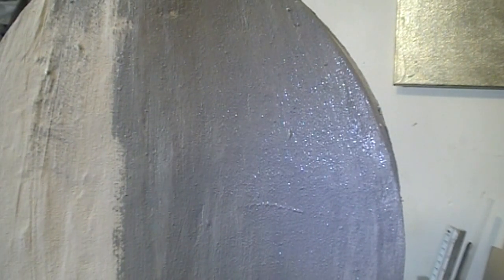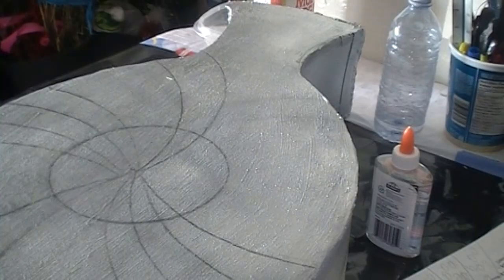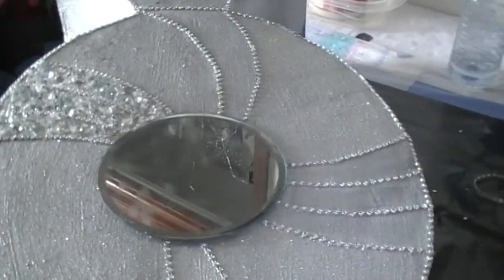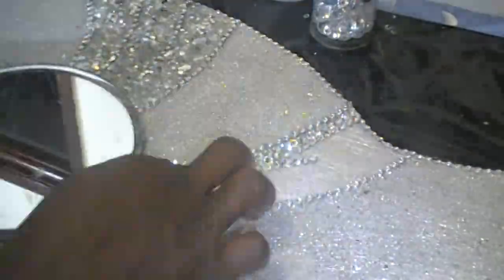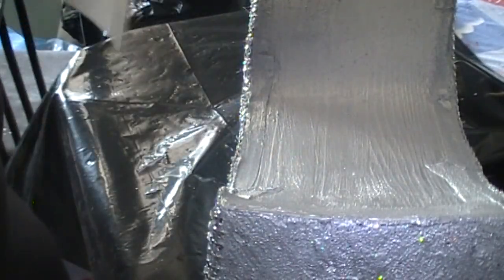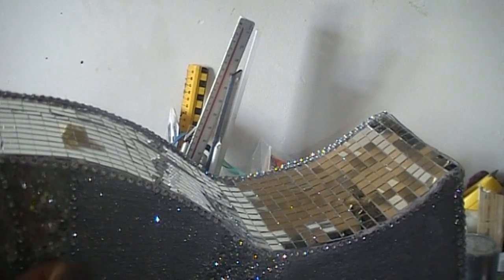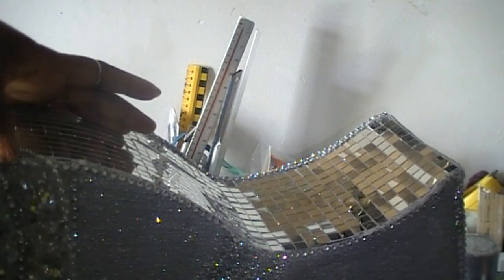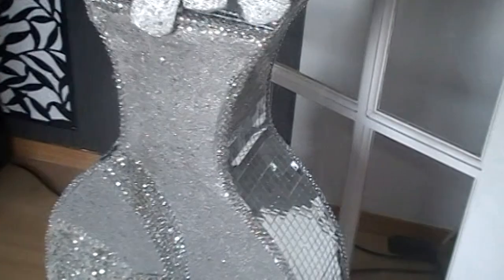DIY Glam Vase - Home Décor - Elegant High End Mosaic Vase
DIY Glam Vase-  Home Décor- High End Mosaic Large Floor Vase. This is the final Video in the Making of this Glamorous Vase. The Part 3